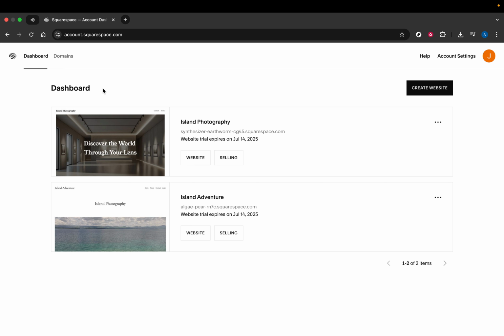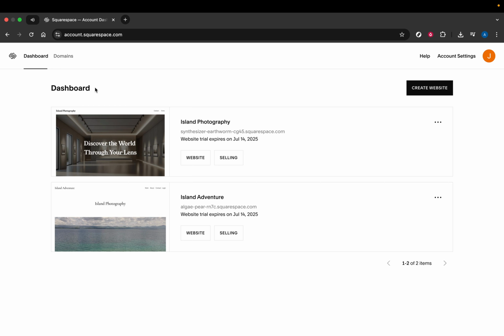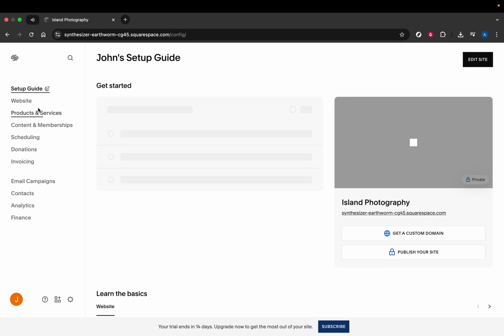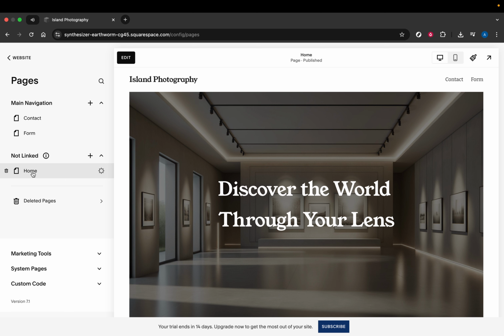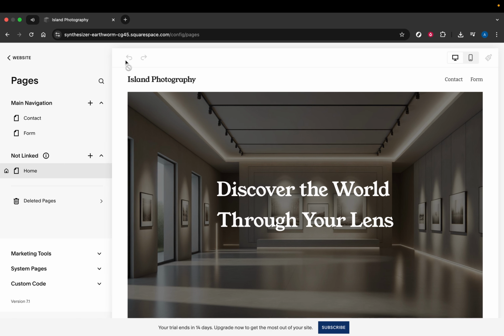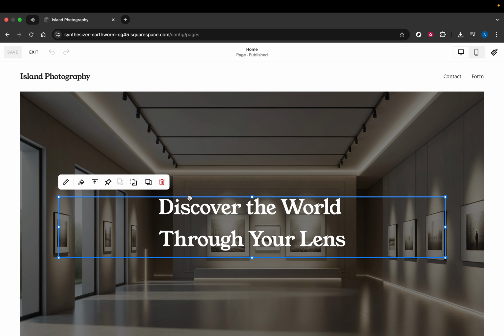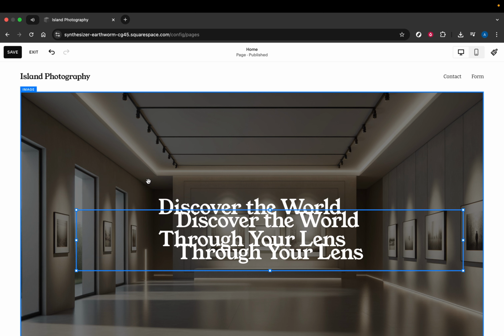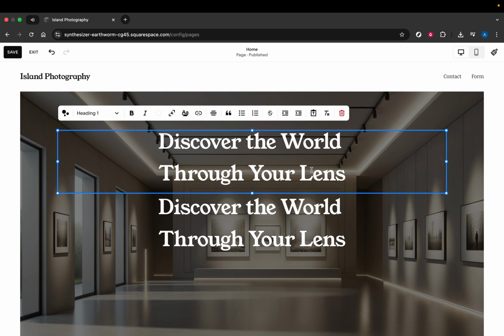How to Copy and Paste in Squarespace [2025 Easy Guide]